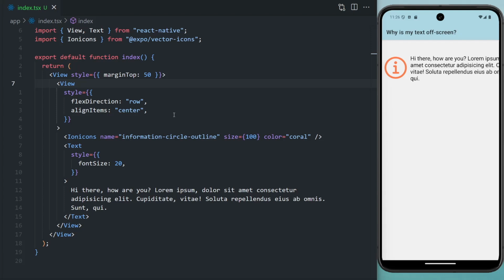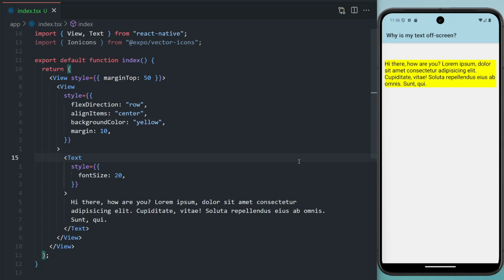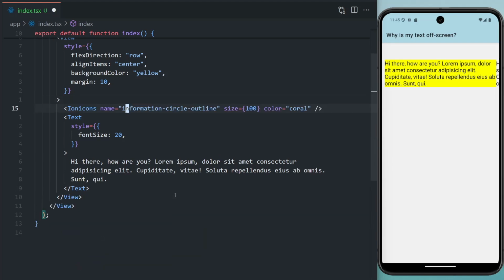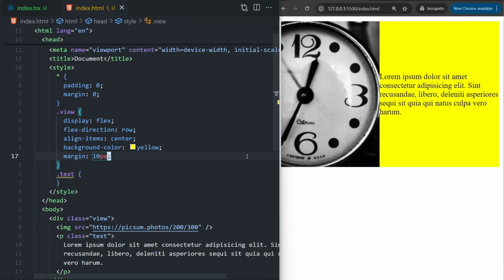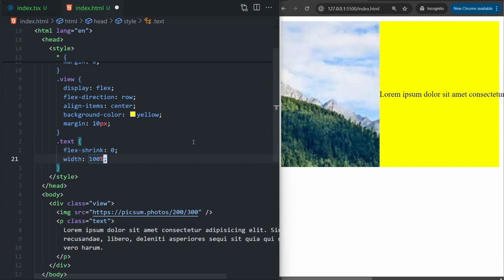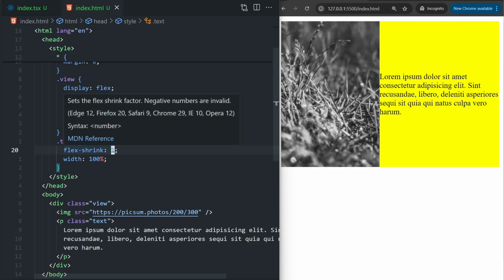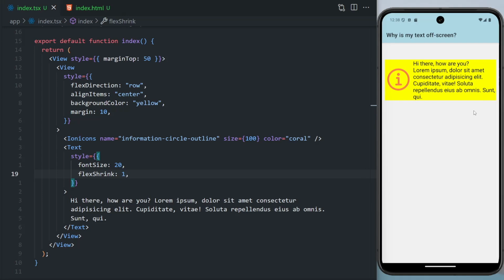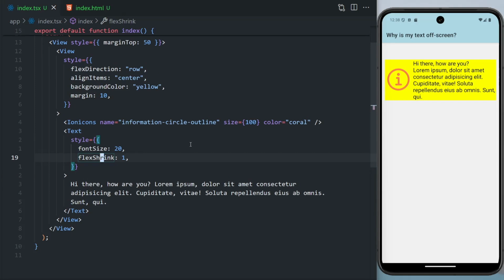React Native: Why is my text off screen and not wrapping correctly?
The Text core component has different default behaviours compared to its web counterpart. Here we encounter a problem where the text goes off screen in a View container with a flex row layout. The text is wrapping but not as expected. A quick solution is provided.